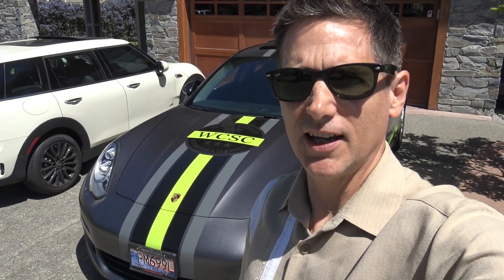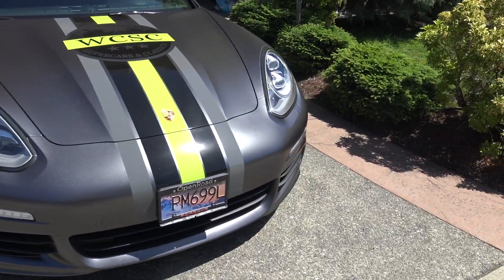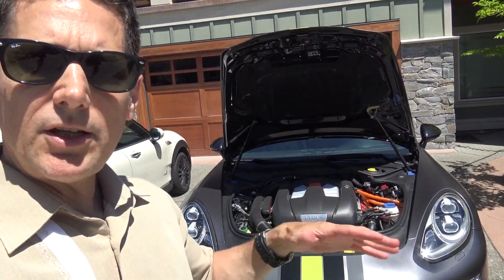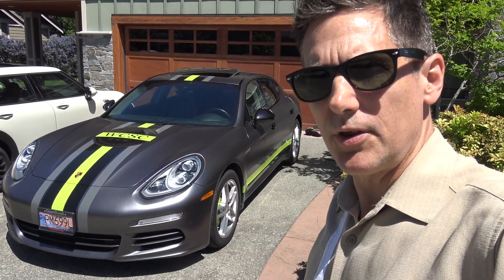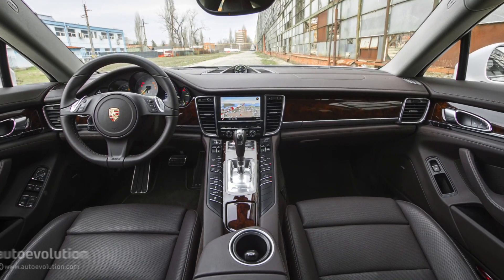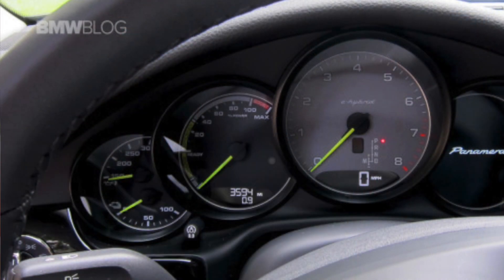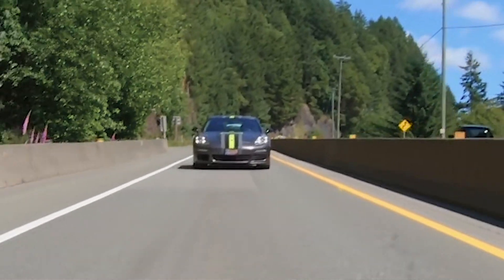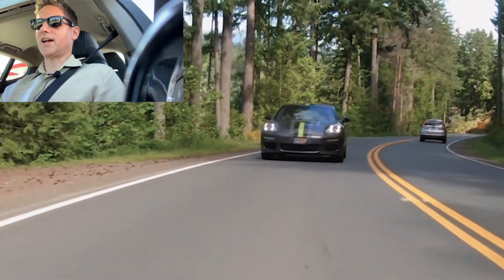Porsche Panamera S e-Hybrid ownership/Upcoming Porsche Taycan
After owning this car for a few months, it's time to give you a comprehensive look at its features and take it for a good drive!
Thanks to Greg Neufeldt for the exterior camerawork